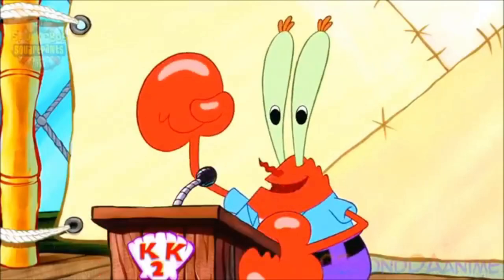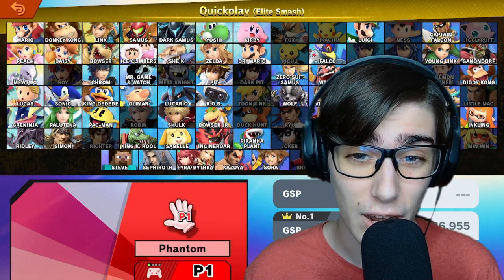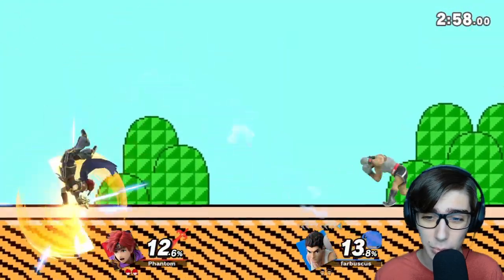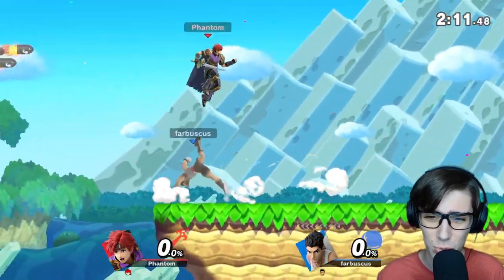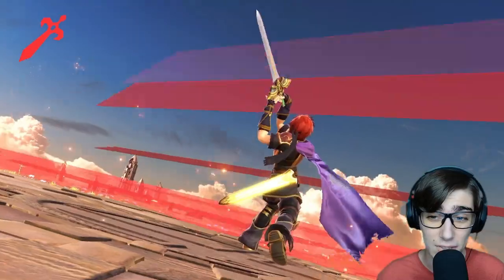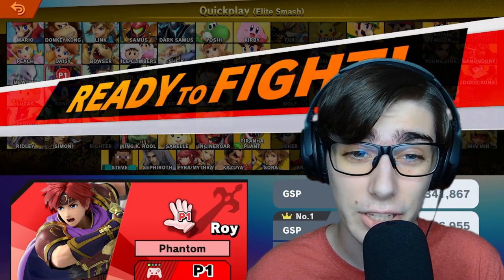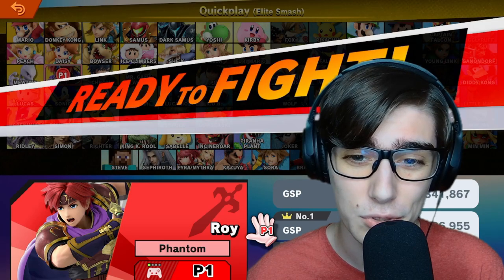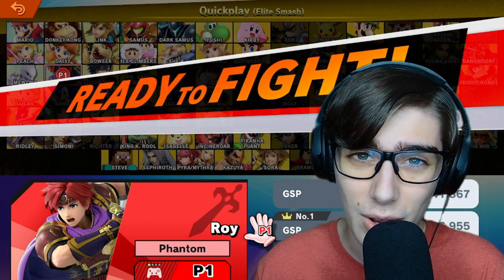ROY TURNS UP THE HEAT (Road to Elite Smash #56)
Better luck next time buddy. In this video, I attempt to get the Young Lion, Roy (you know from Fire Emblem) into Elite Smash in as few games as possible! Is his Sword of Seals as strong as it appears to be? Find out as the real Roy attempts to claim the Elite Smash crown for his throne!

0:00 The New Manager
0:27 Intro
1:20 Vs Little Mac
3:59 Closing Thoughts
5:05 Outro